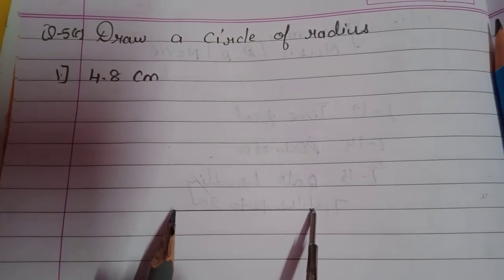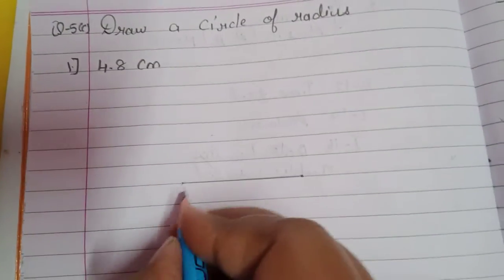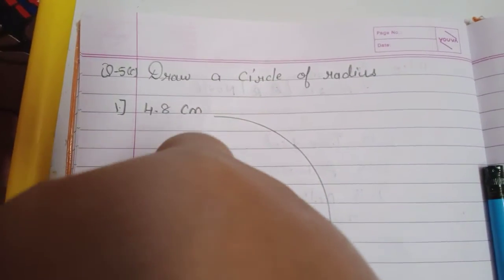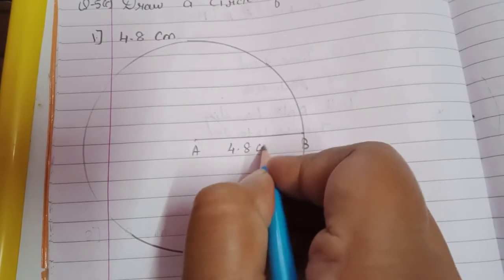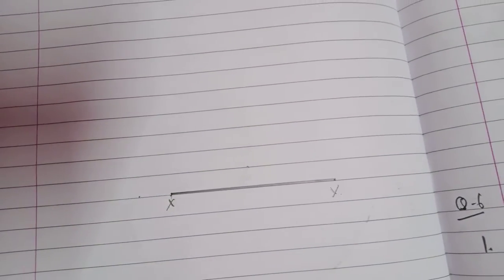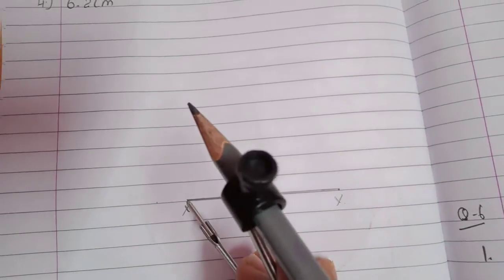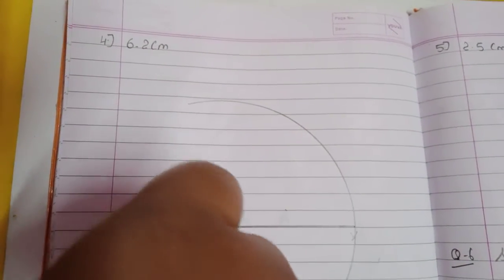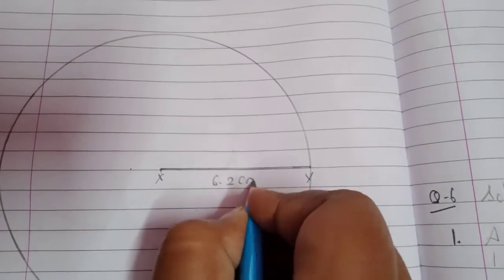Maths First terminal revision